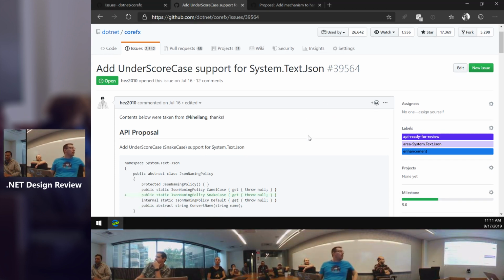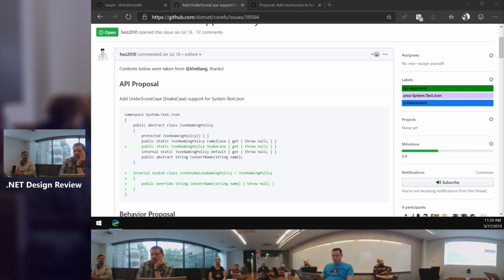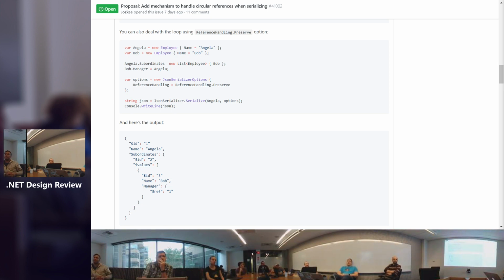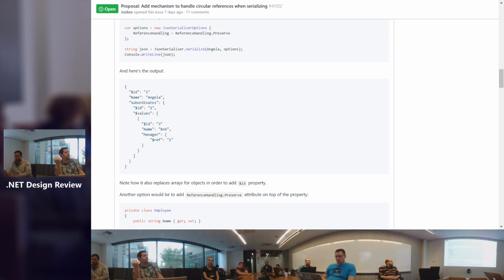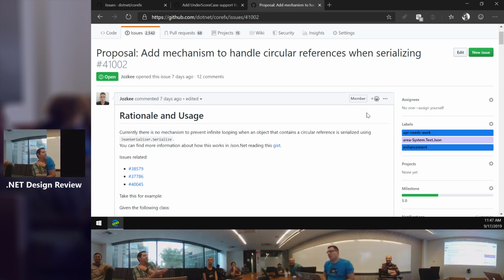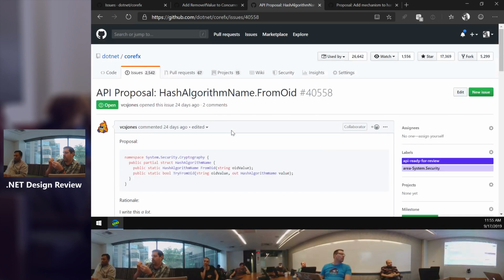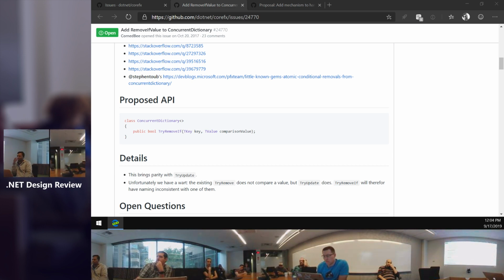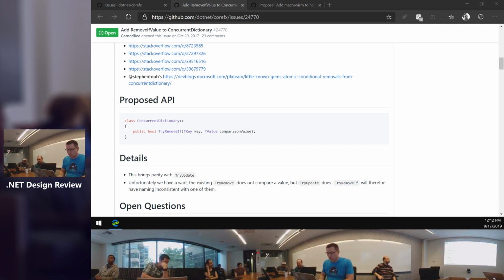.NET Design Review: GitHub Quick Reviews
00:00:00 - Approved: Add UnderScoreCase support for System.Text.Json
00:09:39 - Needs Work: Add mechanism to handle circular references when serializing
00:32:28 - Approved: HashAlgorithmName.FromOid
00:45:49 - Approved: Add RemoveIfValue to ConcurrentDictionary